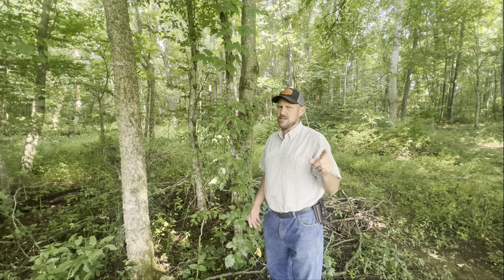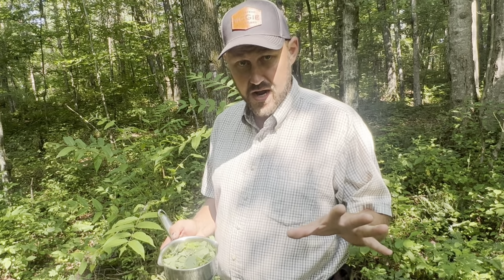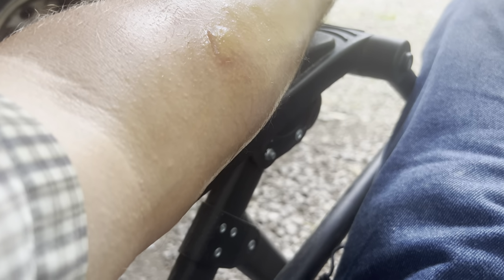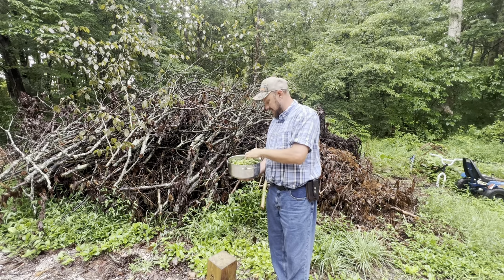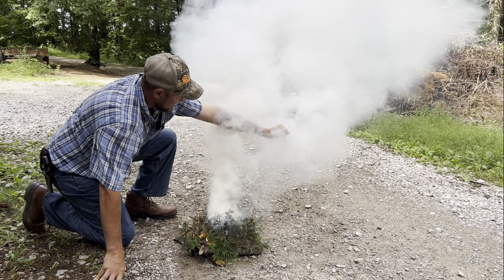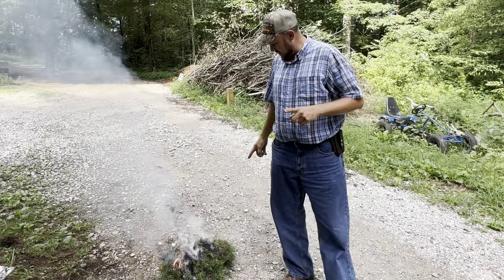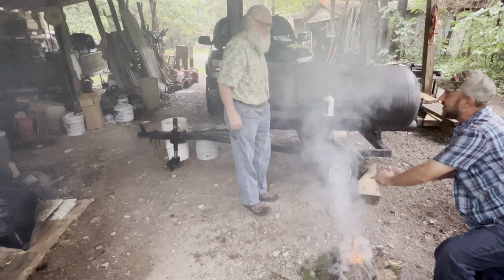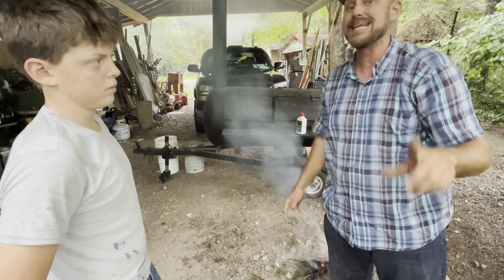My quest to cure poison ivy! *AMAZING!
Try try again! This was the motto of this video! But did it ever pay off! I’d have never thought of this!

 / mcgiehomesteadadv...